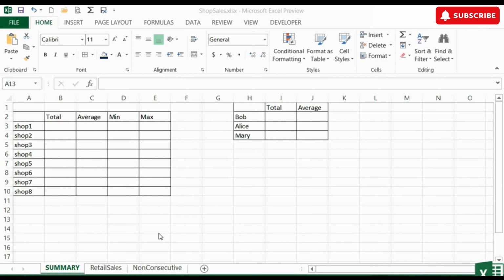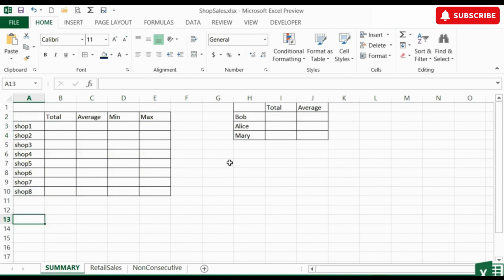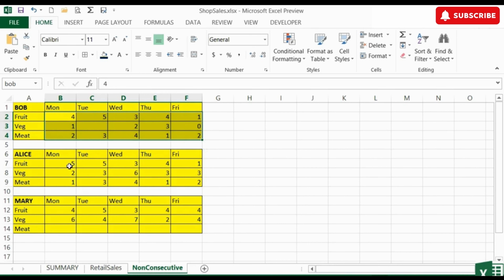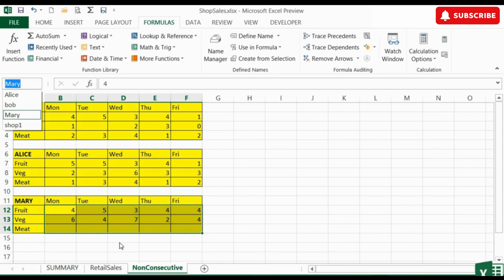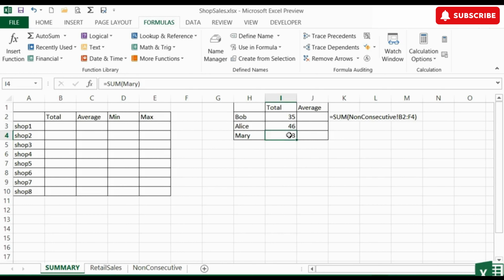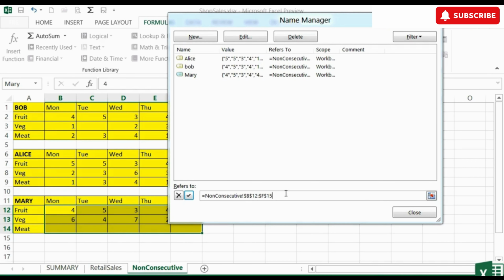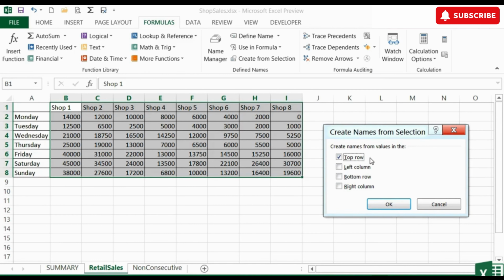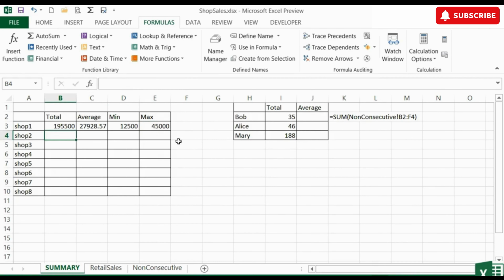Microsoft Excel: Making Use Of Named Cells And Ranges